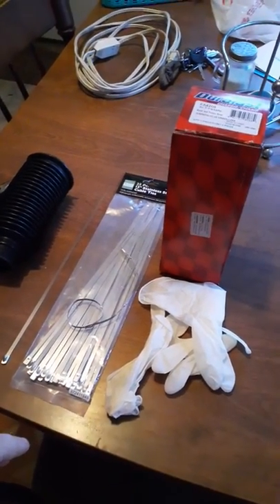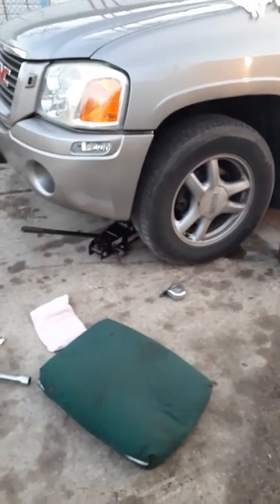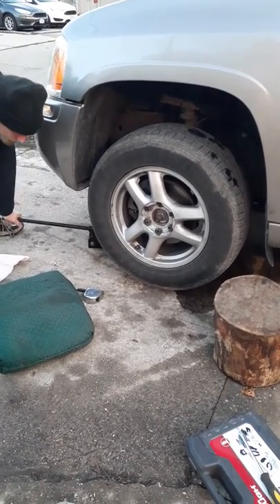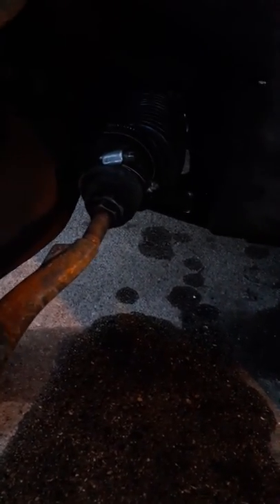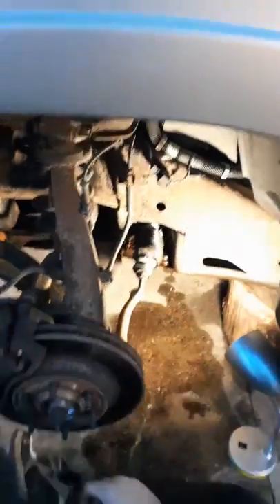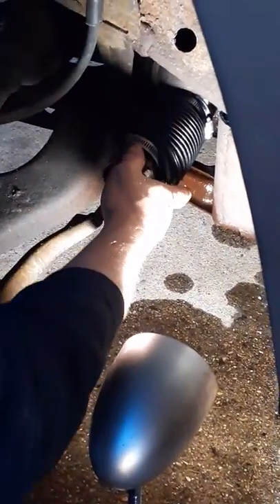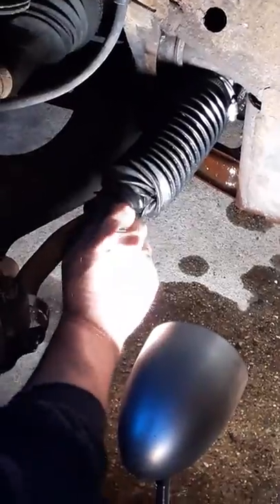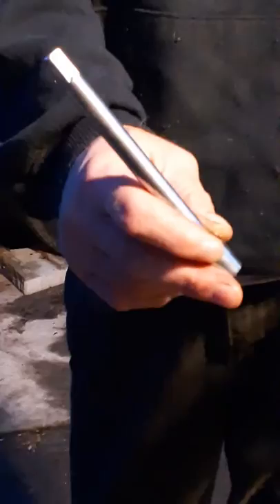2002 gmc envoy SLT rack and pinion boot removal.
2002 GMC Envoy SLT rack and pinion boot removal. We are removing a rack and pinion boot on a 2002 gmc envoy. We are not in no way shape or form certified mechanics. We are what you call back yard mechanics. In this video it shows the parts we're using and what we are personally doing. This is just two back yard mechanics fixing a part on our personally owned vehicle.
We are uploading to possibly help someone else out.
here is a link to a second video we had to remove the boot a second time because the brand new one had a leak.